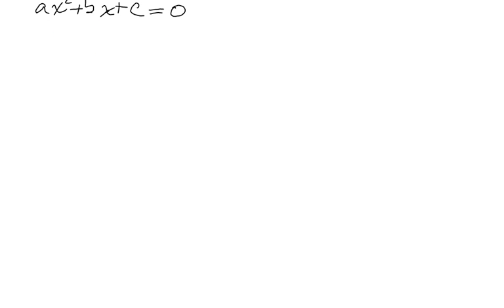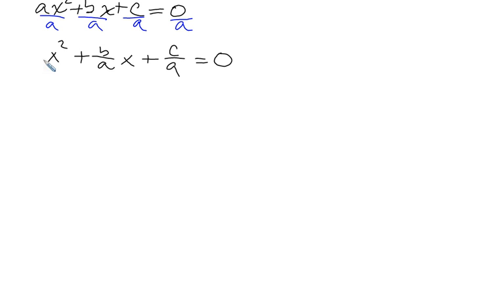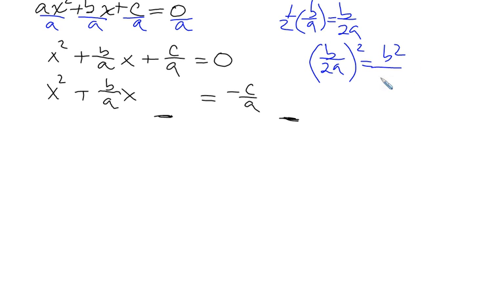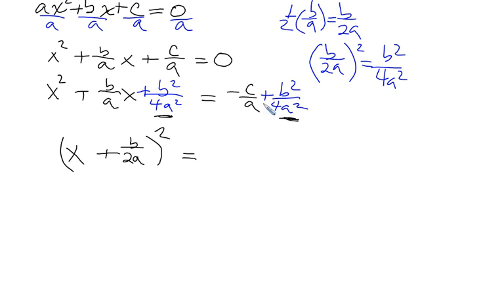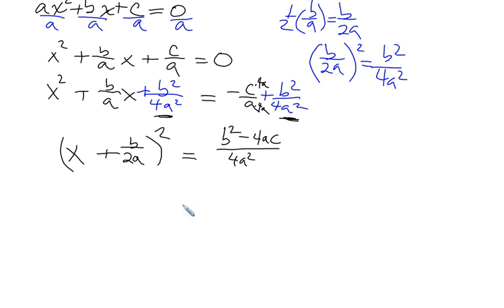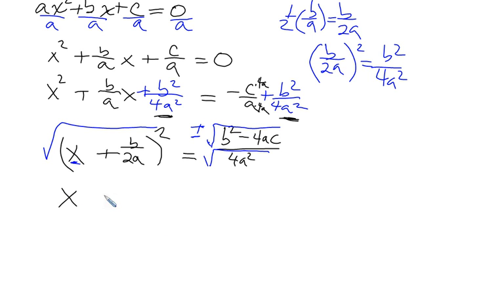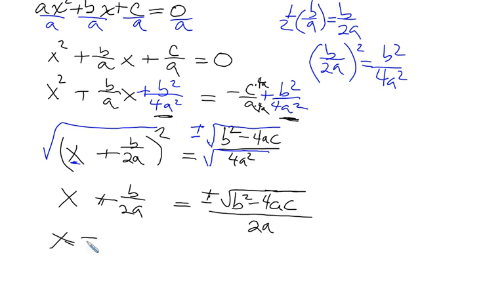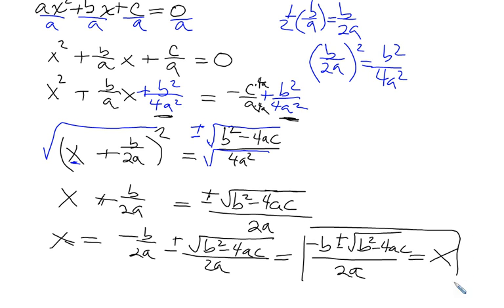Deriving the Quadratic Formula for my students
I used an eInstruction  Mobi and pen to write out the steps on the Interwrite Workspace software.  I was also able to record myself using the record feature built into the Interwrite Workspace!   Love my Mobi!!